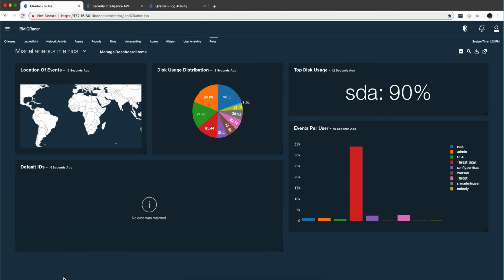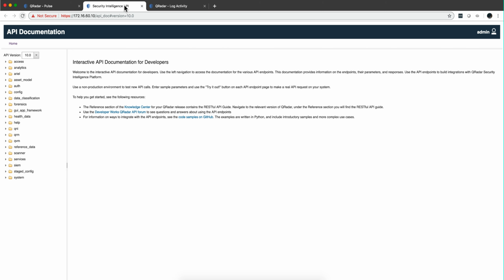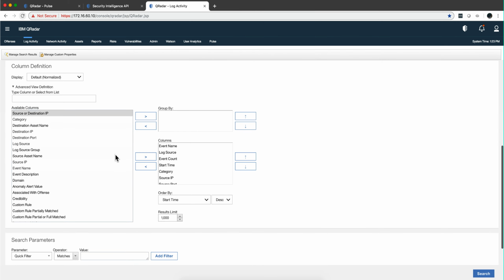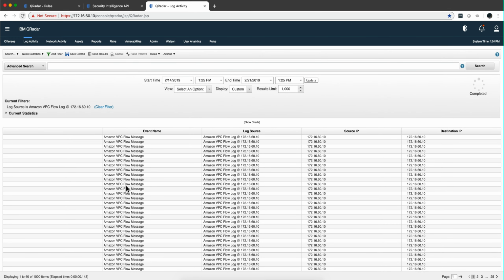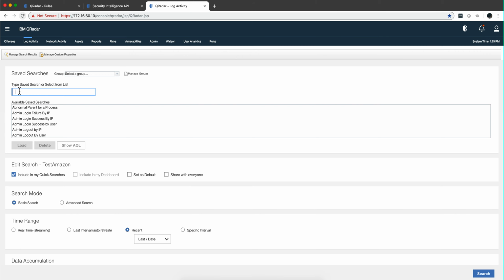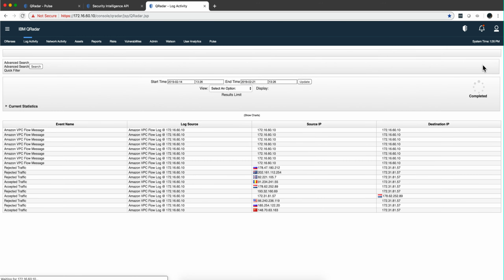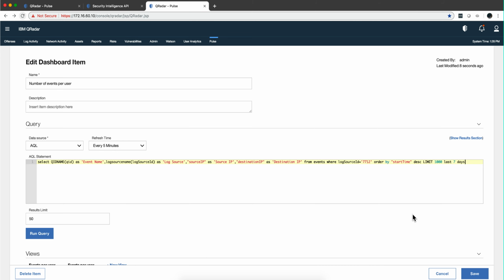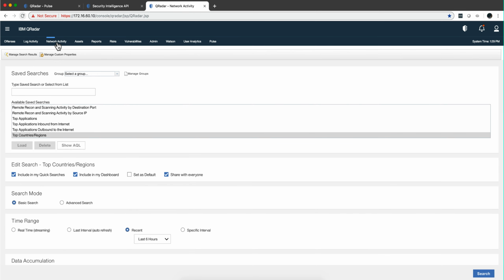Don't want to learn AQL, just yet? AQL Translator.